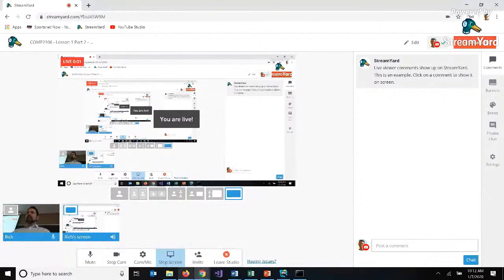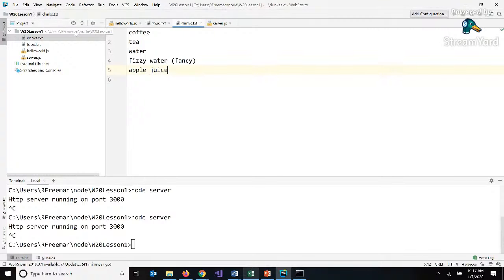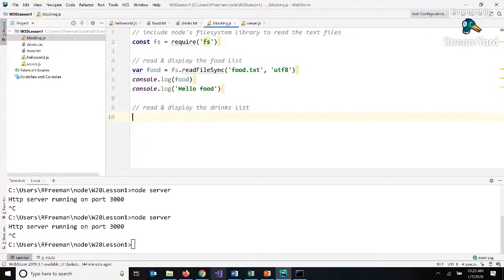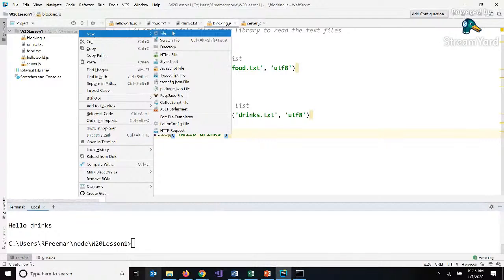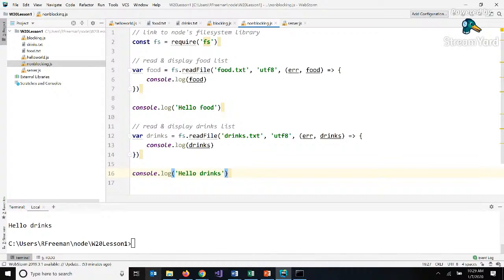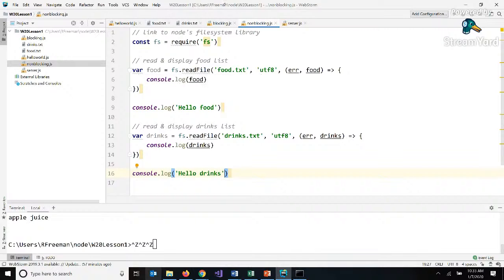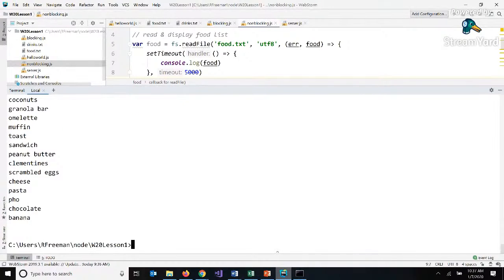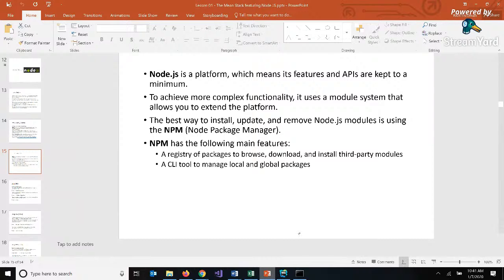COMP2106 - Lesson 1 Part 2 - W2020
Blocking vs non-blocking